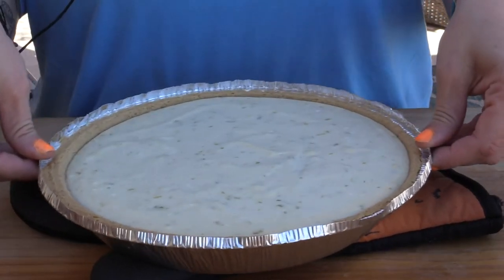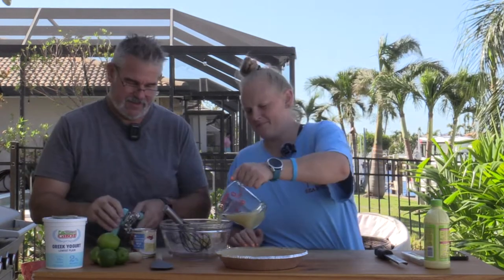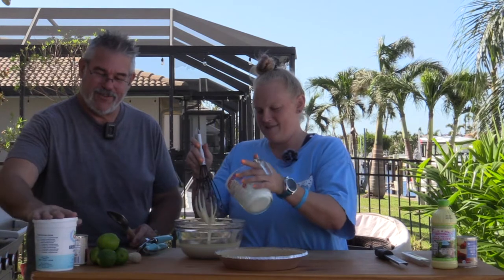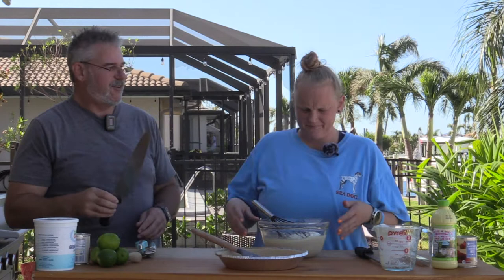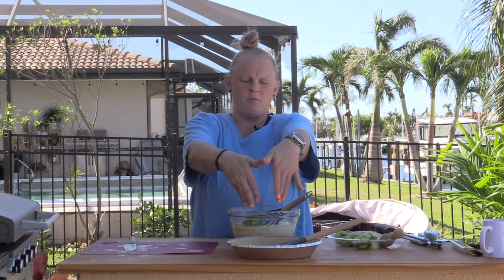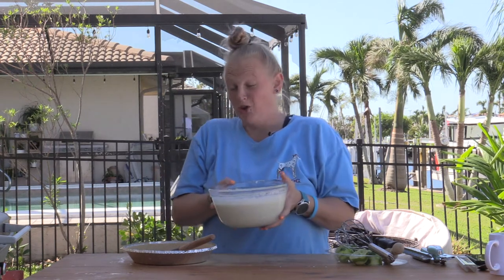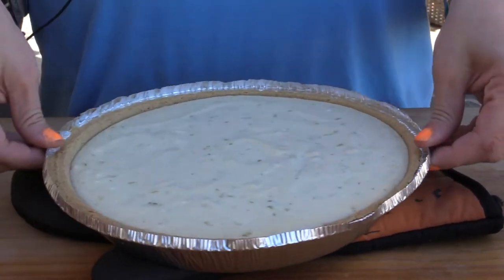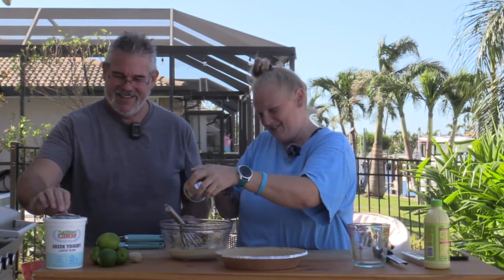Key Lime Pie (on the Grill or Oven)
Sometimes you need a great dessert.  Why not do it on the grill.  This is a great key lime pie recipe that can be done on the grill, oven, or smoker. Simple and Delicious.

Making these videos for our personal use, we have found some great resources we wanted to share with you.  These products work well with the PitBoss Pro Series combo but can be used with other pellet grills.

100% Mesquite Pellets for good Texas Flavor
Charcoal and Hickory Blend for charcoal grill flavor